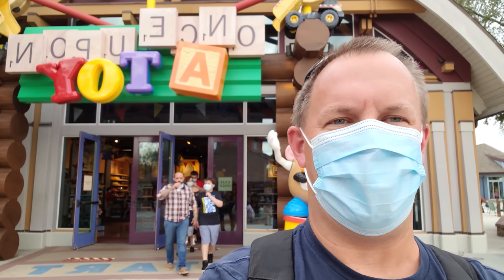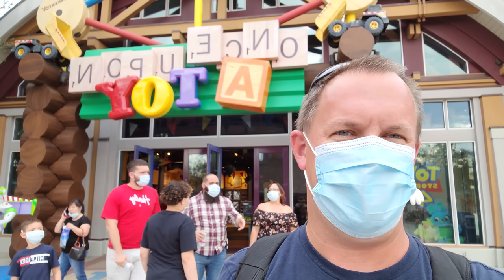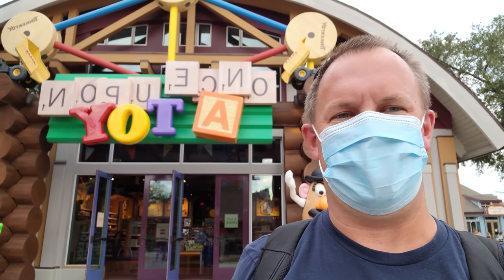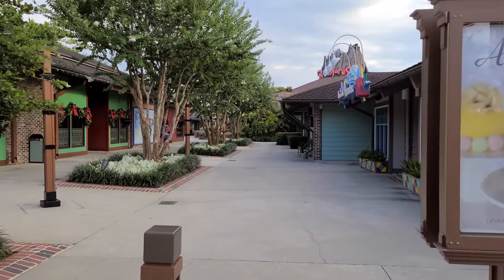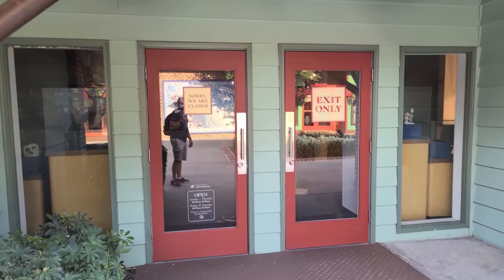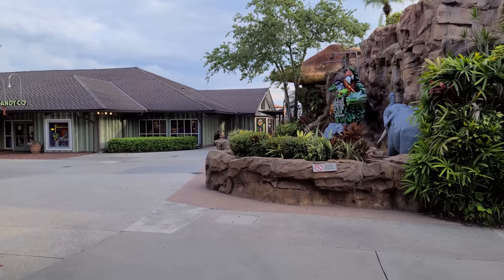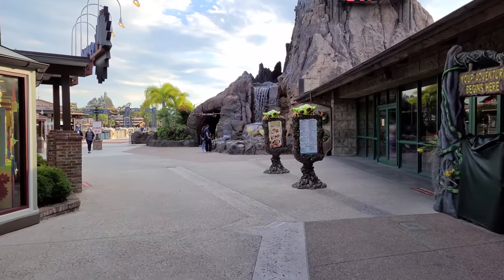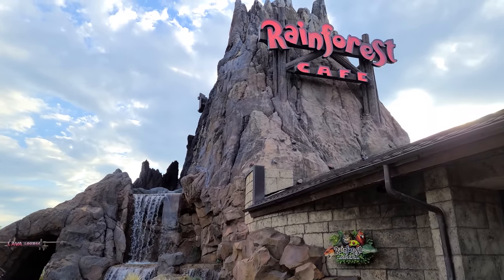Lots of New Stores OPEN at Disney Springs | Walt Disney World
Join me for a huge Disney Springs Update where I show all of the new stores that have opened recently as well as social distancing procedures and merchandise available at these stores here at Walt Disney World.

Dreaming of Living near Disney World?  Realtor Victor Nawrocki makes it a reality!  He specializes in all communities surrounding Disney!  to discuss your future plans!

Send us some mail at:
ResortTV1